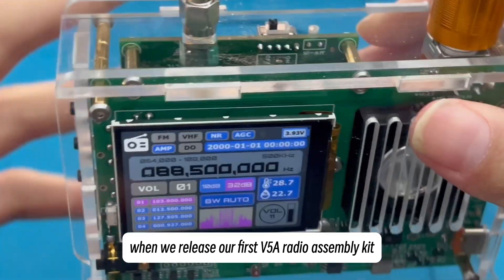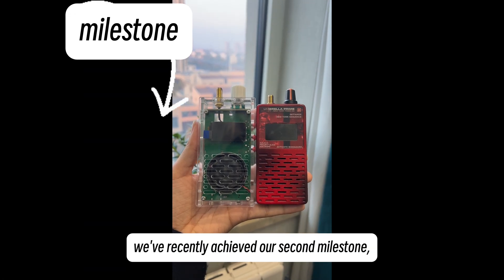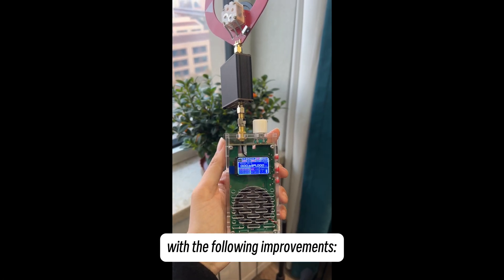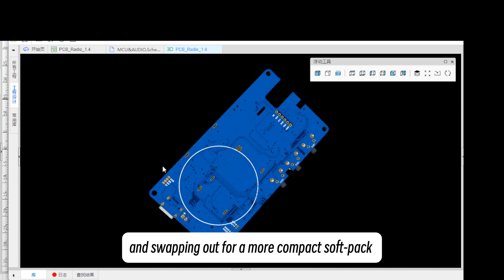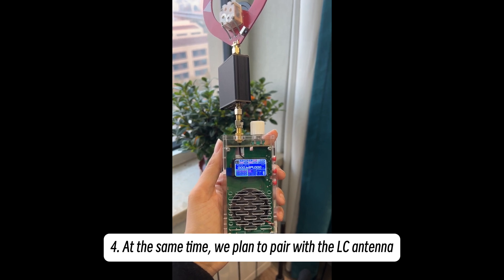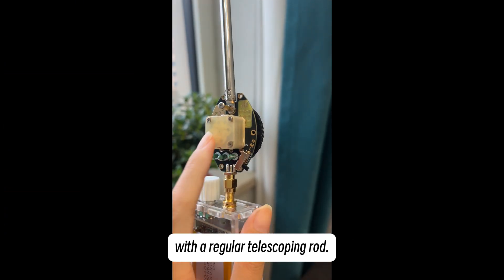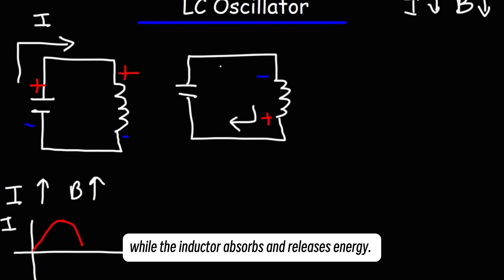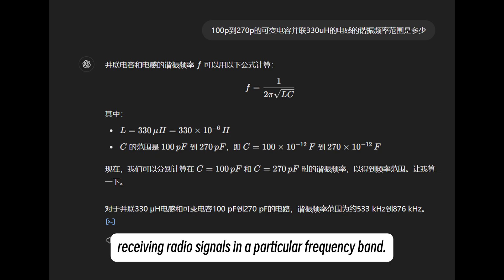V5M: The Evolution of DIY Radio - Our second milestone, More Compact, High-Performance Experience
Discover the DIY DSP Radio with V5M 🌟

Since our inception in September 2023 with the V5A radio assembly kit, we've been on a journey of innovation, fueled by the brilliant ideas and feedback from our community of radio enthusiasts. Today, we're thrilled to unveil our latest milestone: the V5M, an optimized and refined version of our DIY prototype radios.